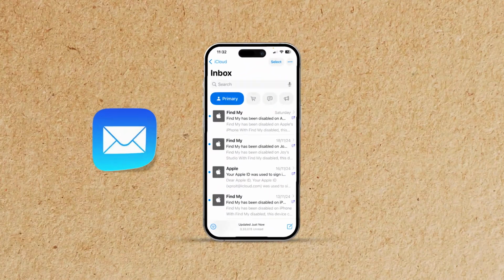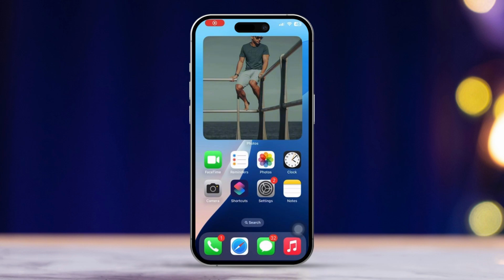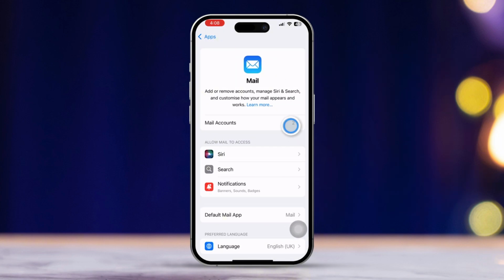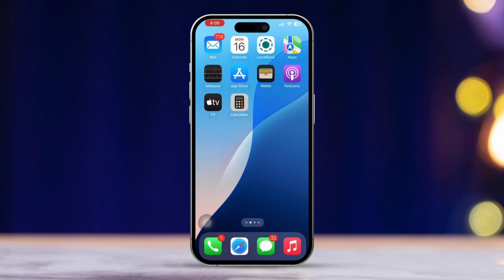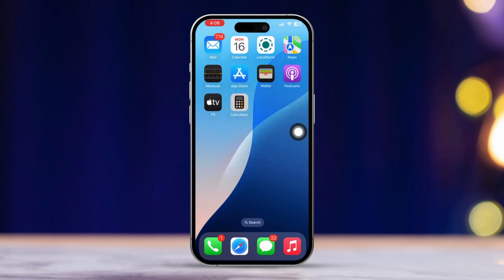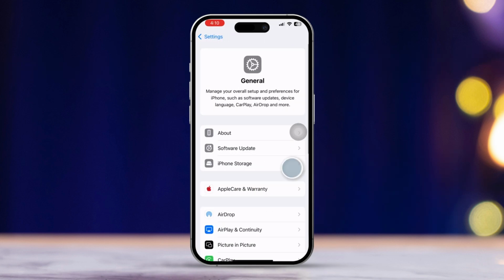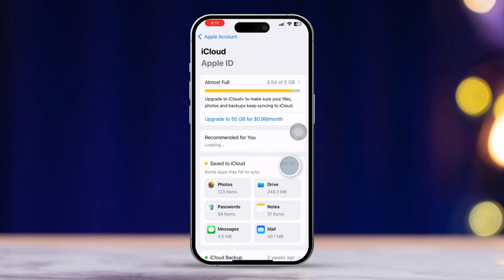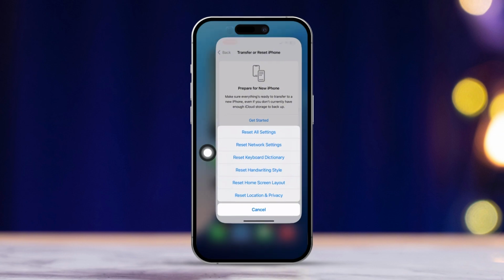How to Fix iPhone Not Receiving Emails on iPhone | Email Troubleshooting Guide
Are you facing issues with your iPhone not receiving emails? This can disrupt your communication and work. The problem could be due to incorrect email account settings, poor network connectivity, or outdated iOS software.

In this guide, we’ll walk you through step-by-step solutions to fix the issue of missing emails on your iPhone. Learn how to check email account settings, refresh mail manually, and resolve syncing errors. Get your emails working seamlessly again with this easy-to-follow guide.